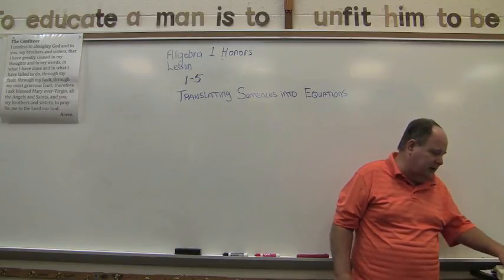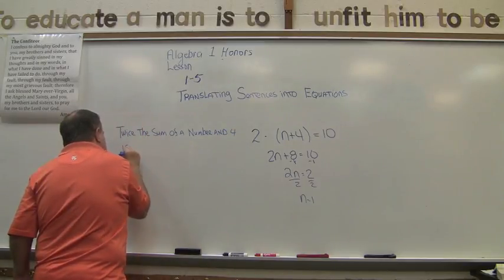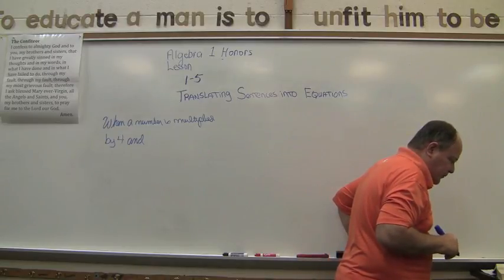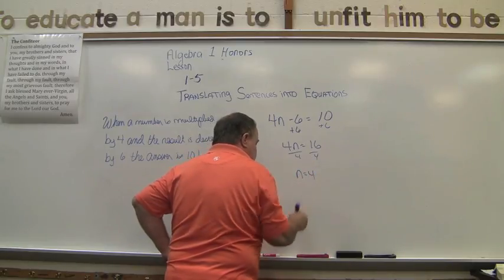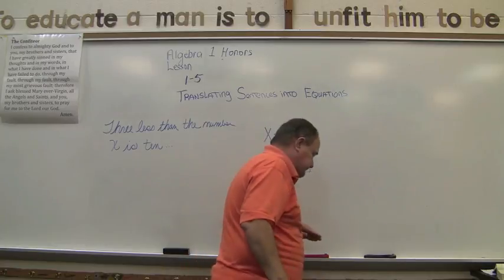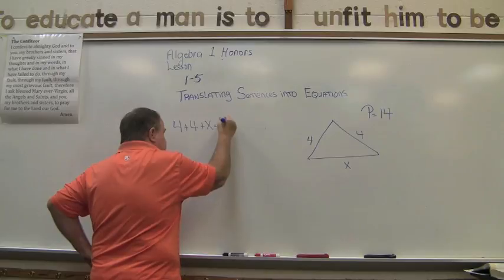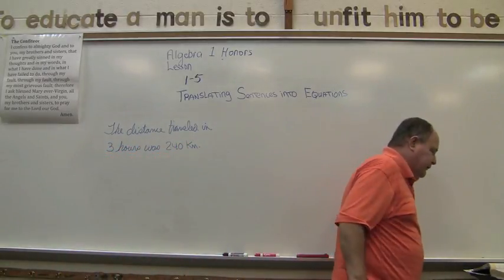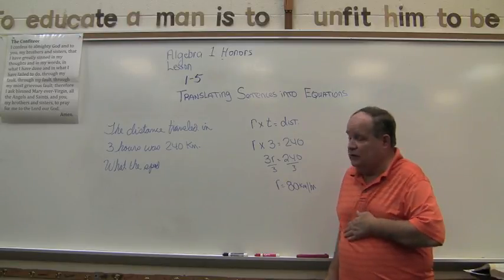Lesson 1 5